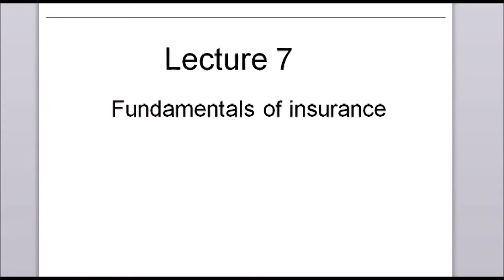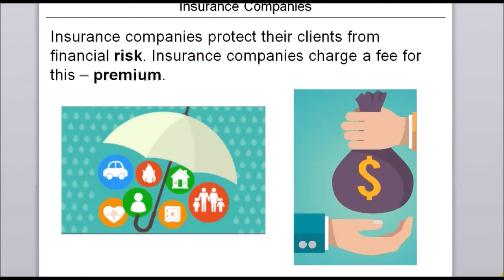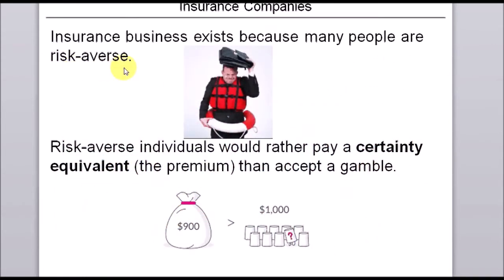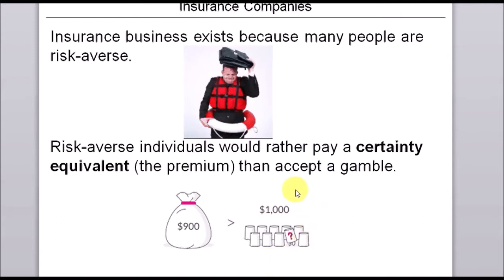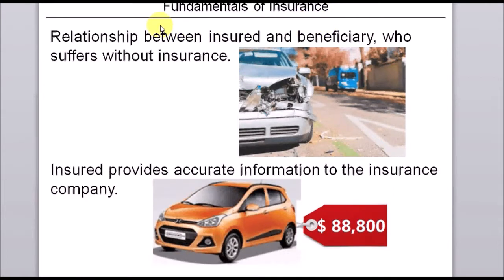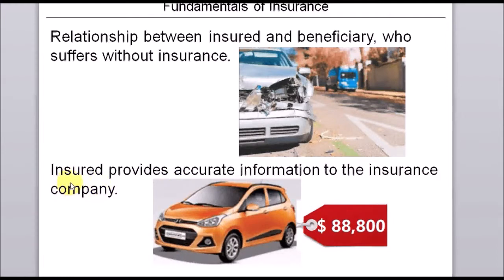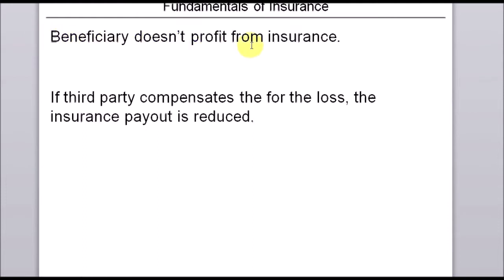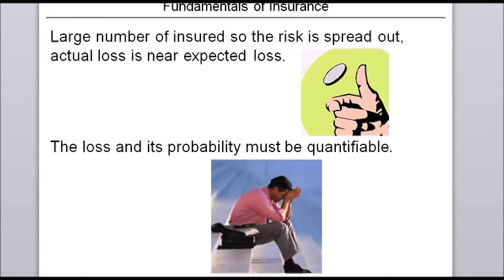Fundamentals of insurance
How insurance works. Adverse selection in insurance. Moral hazard in insurance. Insurance premiums. Certainty equivalent.